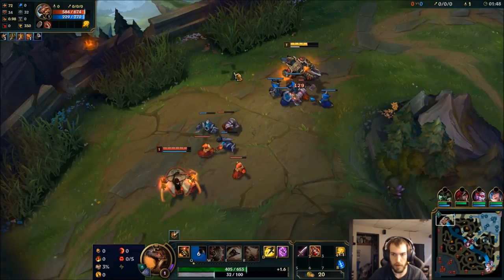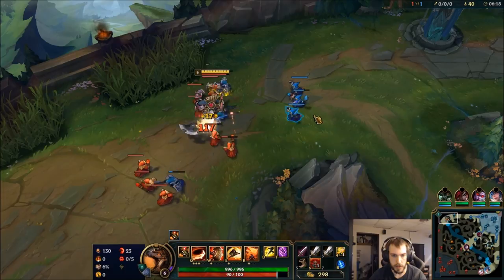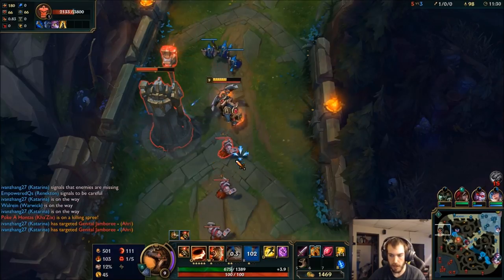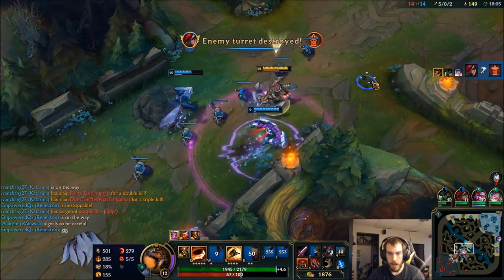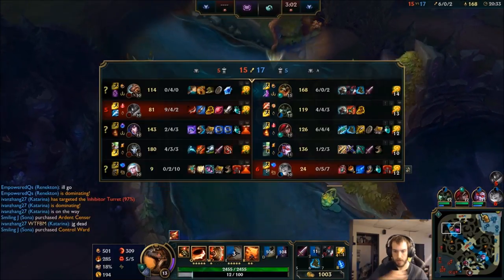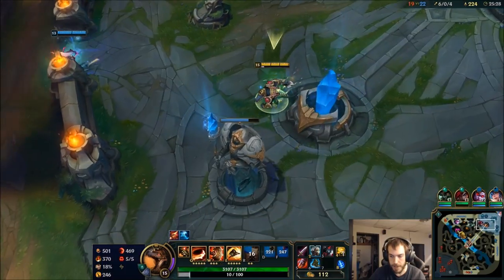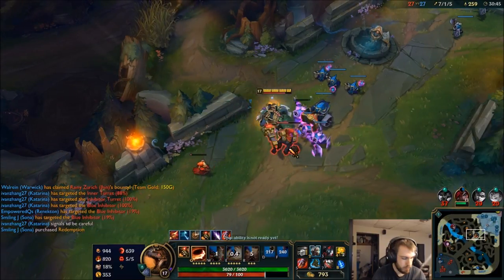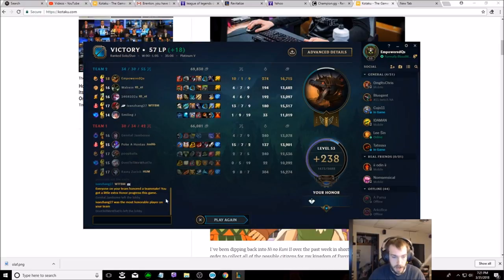CONQUEROR RENEKTON IS THE ULTIMATE LANE BULLY!! HARD CARRY GAMES WITH CONQUEROR RENEKTON!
ONE OF THE ULTIMATE LANE BULLIES IS BACK!! THE KILLER CROC DOES STUPID AMOUNTS OF DAMAGE WITH THE NEW CONQUEROR RUNE!